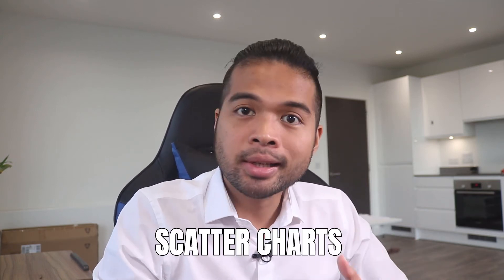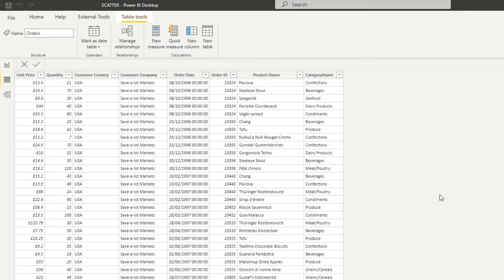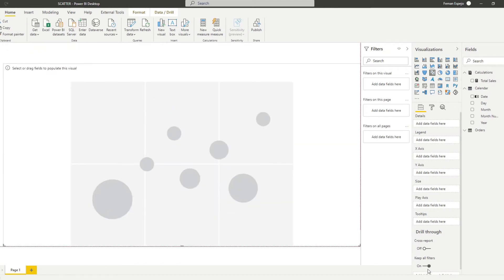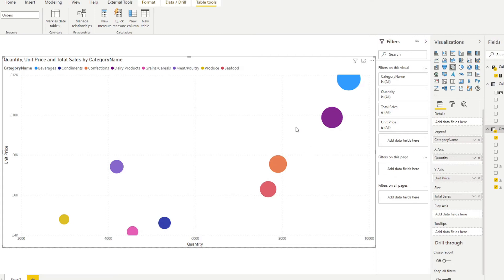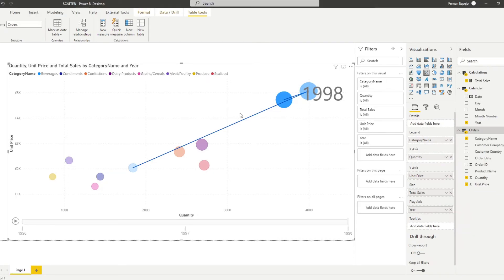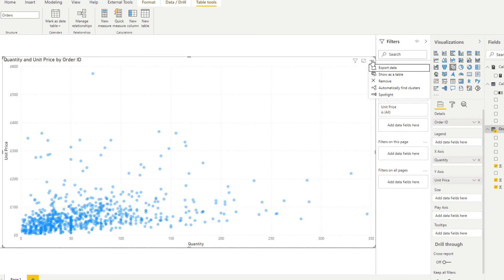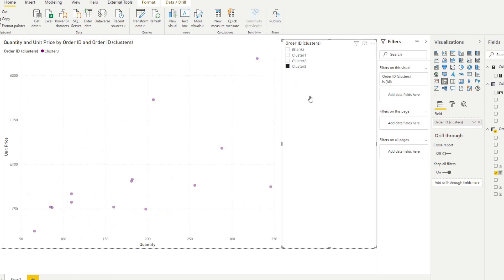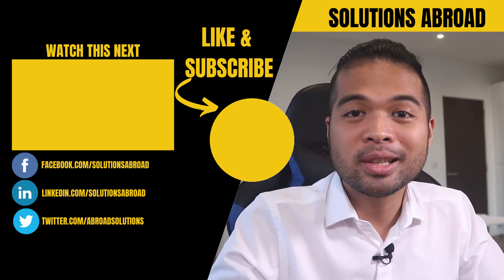Analyse data distribution using Scatter Charts in Power BI // Beginners Guide to Power BI in 2021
In this video we go through how you can use scatter charts to analyse data distributions across your dataset.